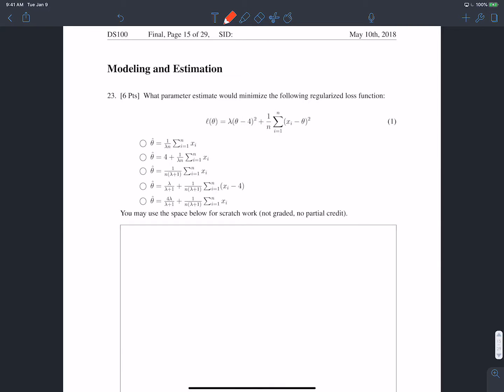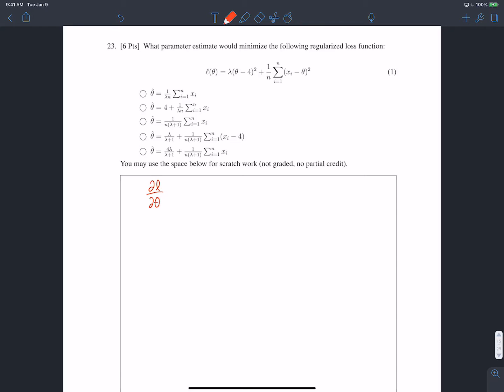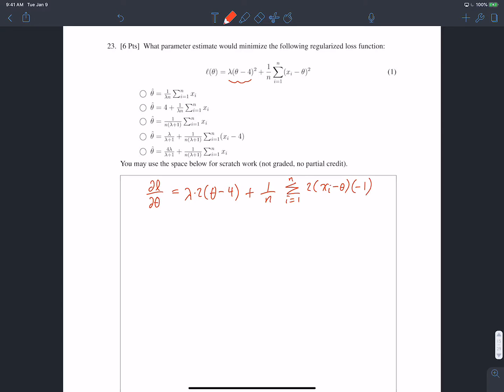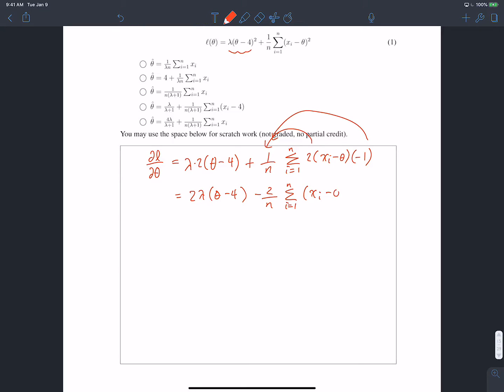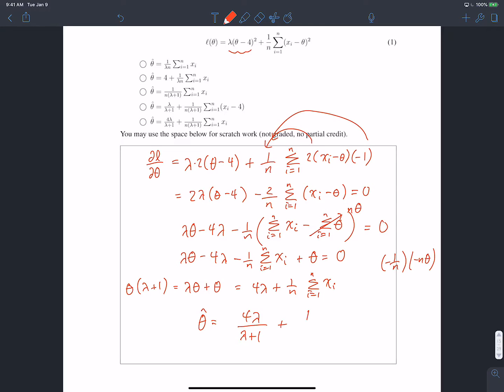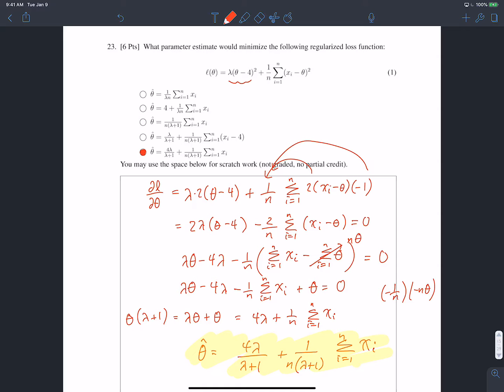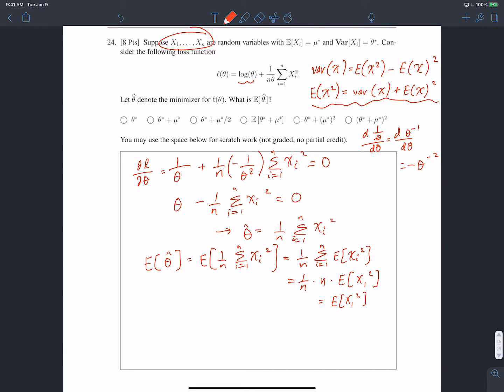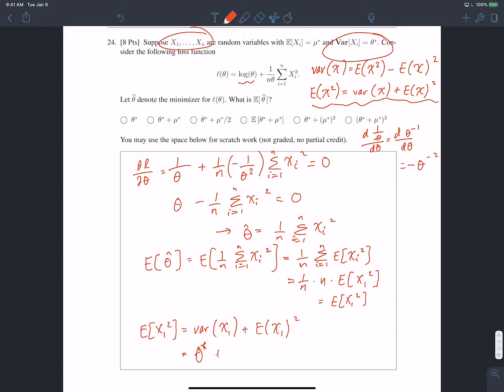DS 100, Spring 2018 Final – Modeling and Estimation (Q 23-24)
TA: Suraj Rampure

DS 100, Spring 2018 Final
Questions 23-24: Modeling and Estimation